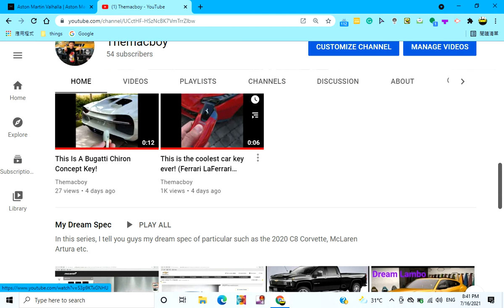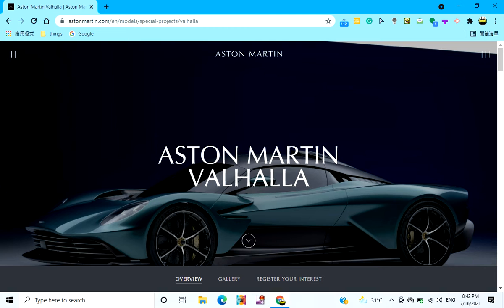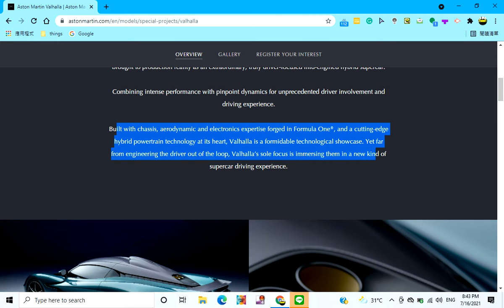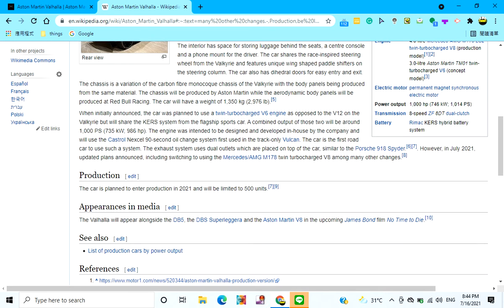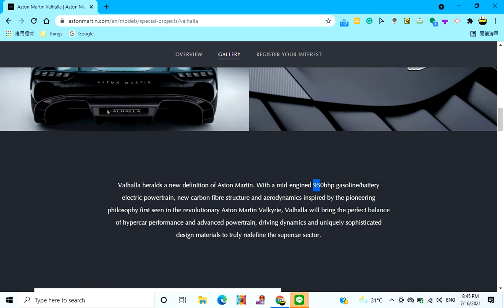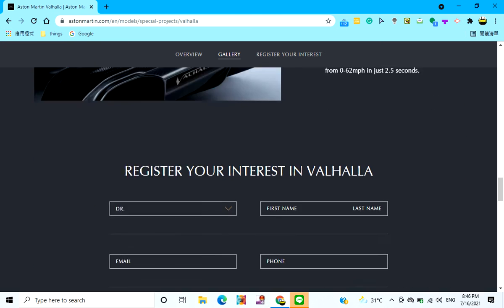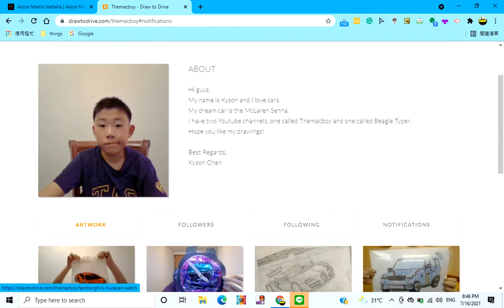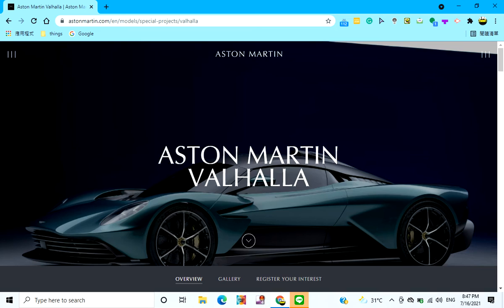This Is Why I Hate The New Aston Martin Valhalla! | First Look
Hi guys,
Today I am going to talk to you all about the new Aston Martin Valhalla which is a hypercar which just came out and I am not the biggest fan of it.

Best Regards,
Kyson Chen